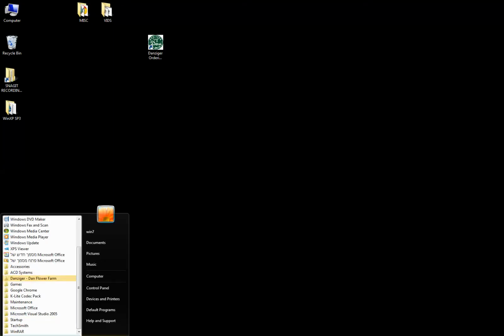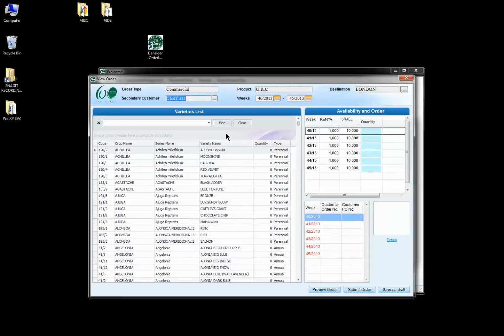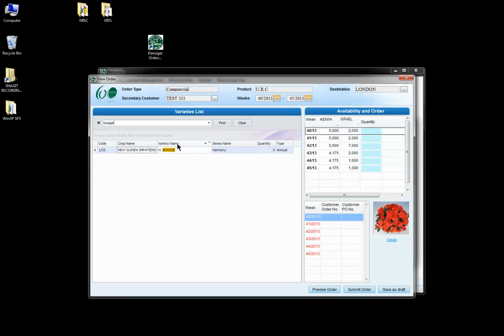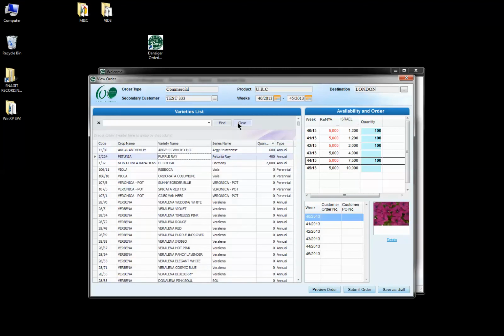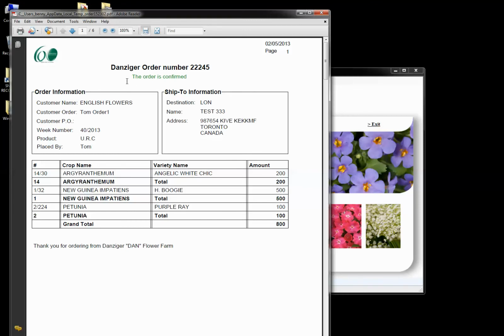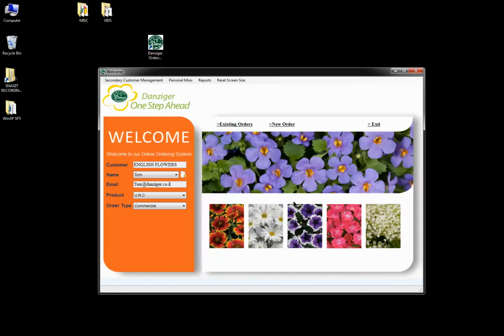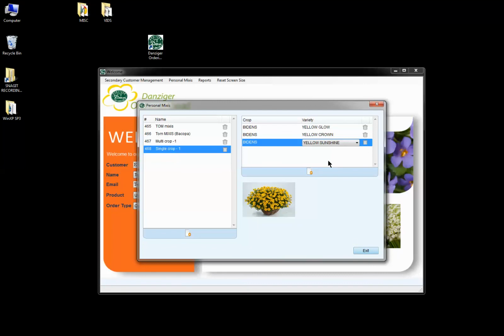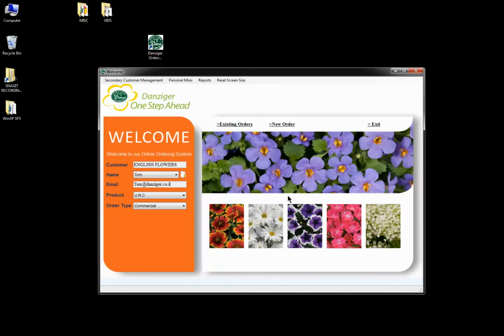Danziger Ordering Site - Creating New Order